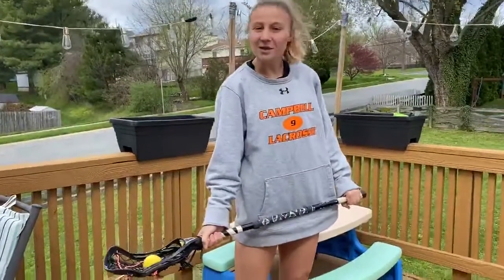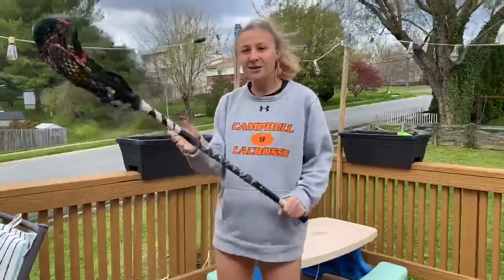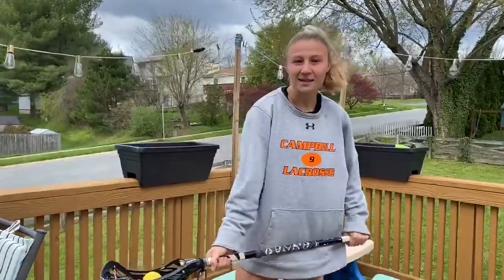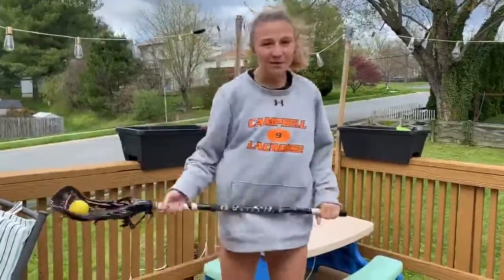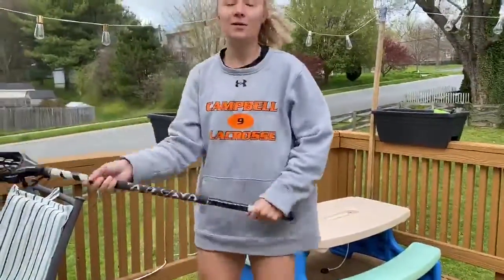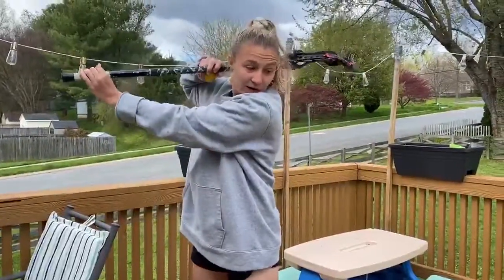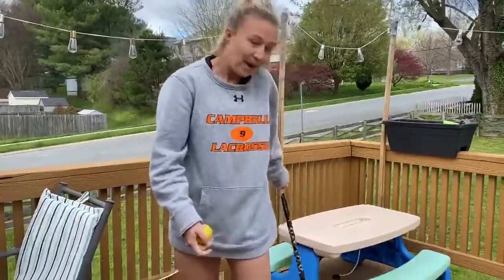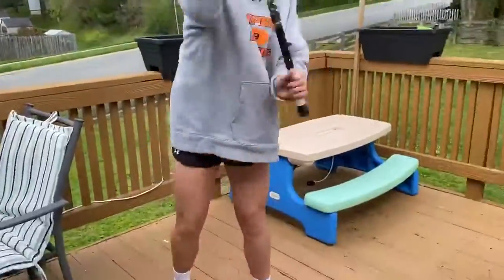Camels Care | Learn From Home - Stick Trick 2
Sam Carey from Women's Lacrosse shows us a stick trick from her back deck!